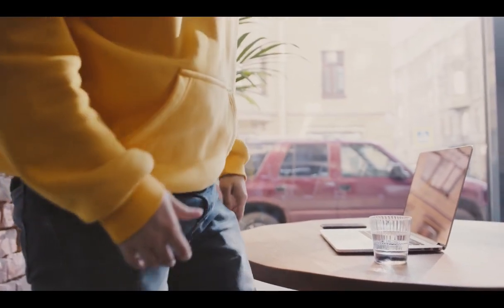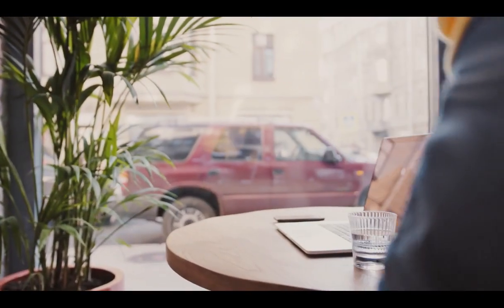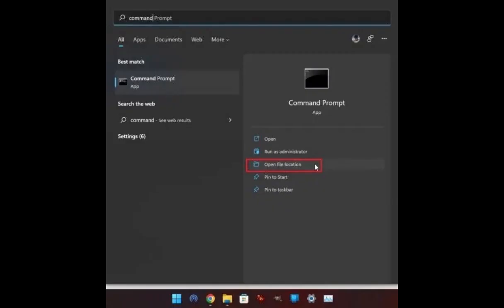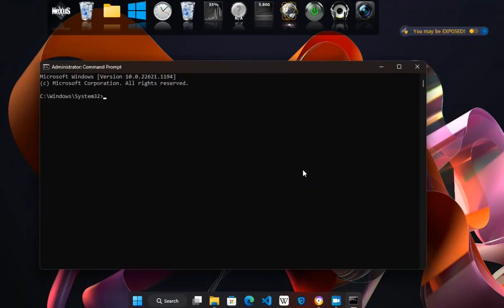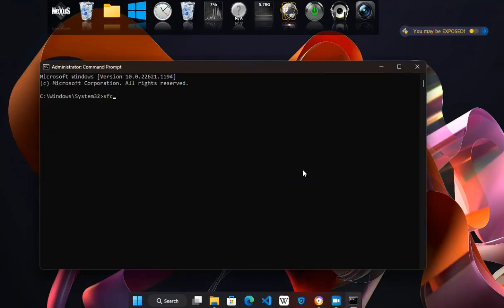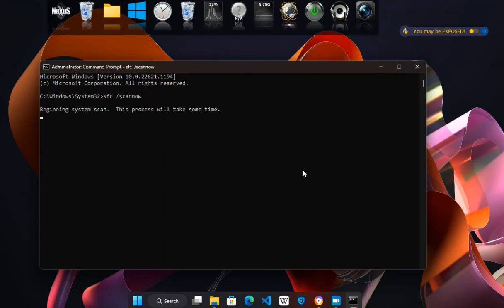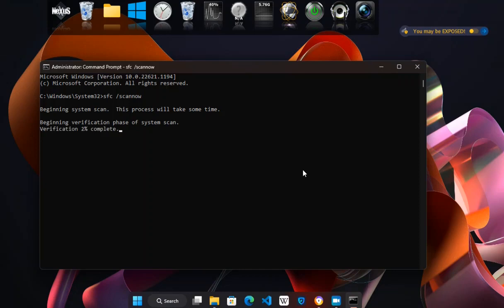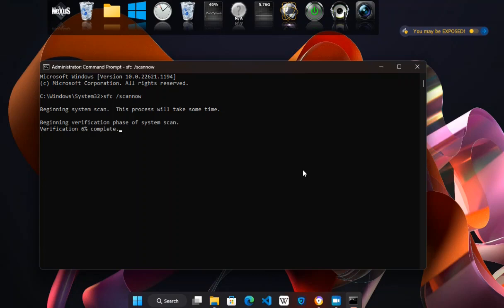Detecting and repairing corrupted system files in your laptop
The System File Checker (SFC) in Windows has several advantages, including:

Detecting and repairing corrupted system files: SFC scans for and repairs corrupted or missing system files, which can cause various issues such as system crashes, software failures, and BSOD (blue screen of death) errors.

Improving system stability and performance: By replacing corrupted system files with cached copies, SFC can help improve system stability and performance.

Reducing the need for manual troubleshooting: SFC can automate the process of detecting and repairing corrupted system files, reducing the need for manual troubleshooting and saving time.

Compatible with all recent versions of Windows: SFC is available in all recent versions of Windows, including Windows 10, 8, 7, and Vista.

Easy to use: Running SFC is a simple process that can be done through the Command Prompt, making it easy for users to use and apply.